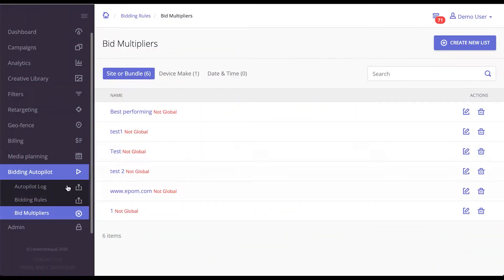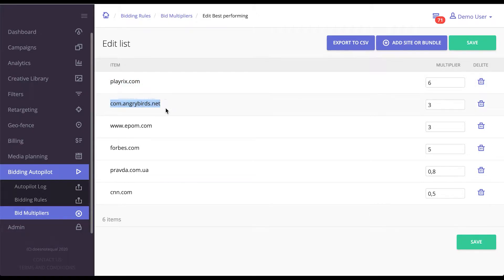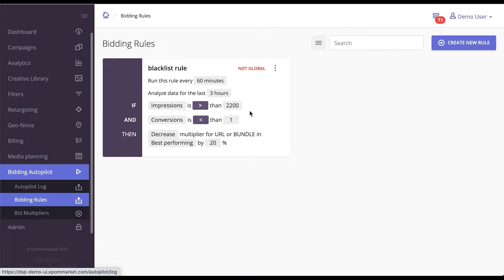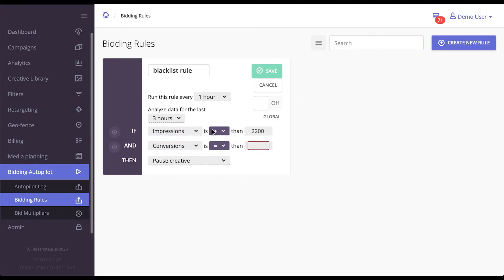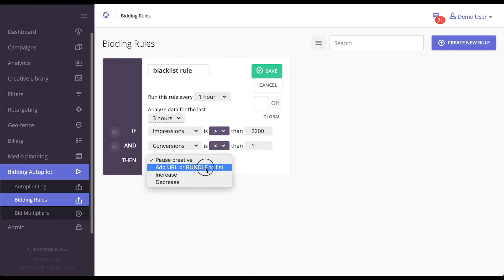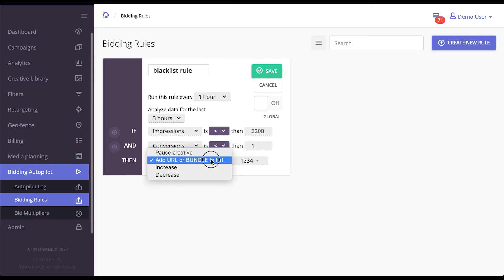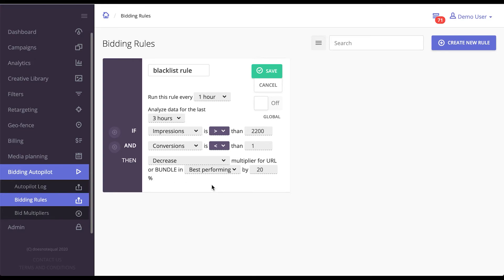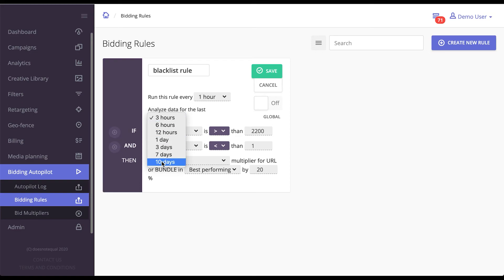How to Set Up Bidding Rules & Multipliers in Epom DSP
Bidding rules & multipliers are essential auto-optimization algorithms in Epom DSP.

Bidding rules keep budgets away from the underperforming traffic sources. When turned on, bidding rules automatically blacklist the domains that haven't reached the requested KPIs. And vice versa, if the publisher demonstrates good results, the platform will give it a top priority.

The Bidding Multiplier adjusts bids for specific traffic sources to ensure that you win the impression without overpaying for it.

In this video, Epom's sales executive Serhiy Shchelkov explains how exactly it works and how to set them up within a 5-minute timeframe.